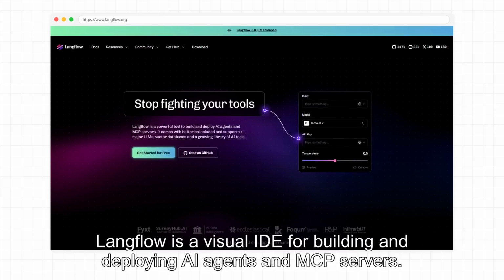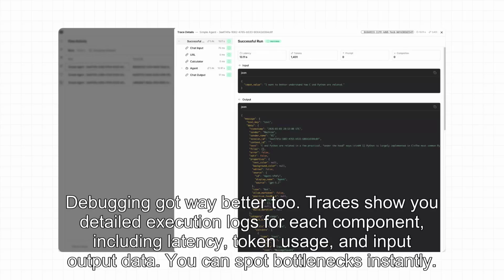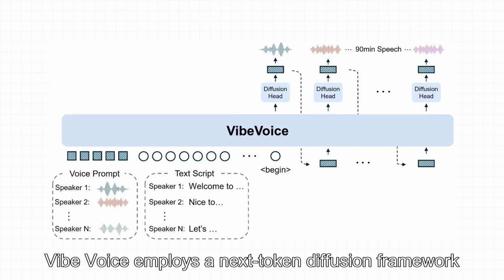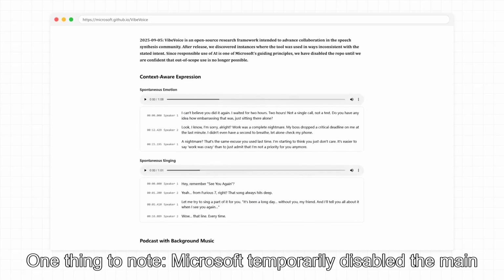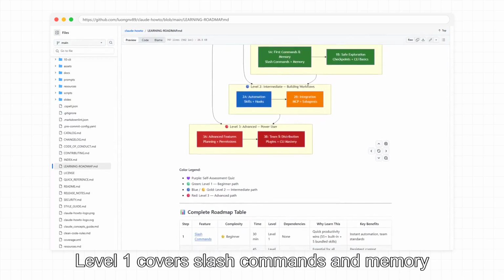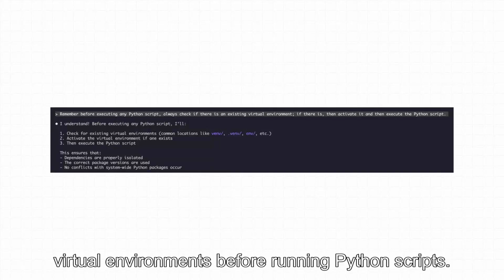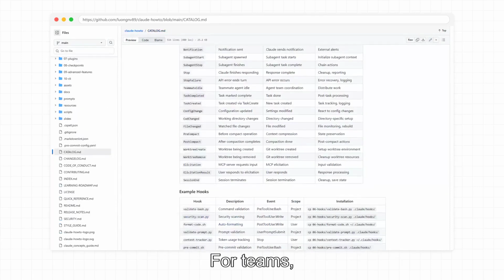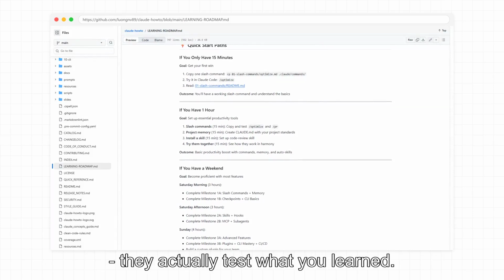3 Insane GitHub AI Tools You Must Try!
In this video, we explore three amazing open-source projects.

1. Langflow

2. VibeVoice

3. claude-howto